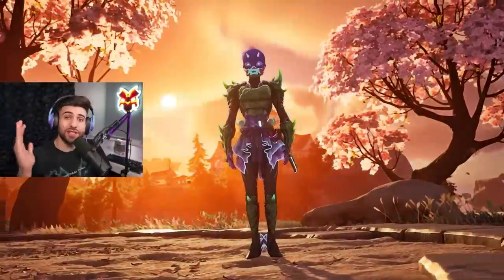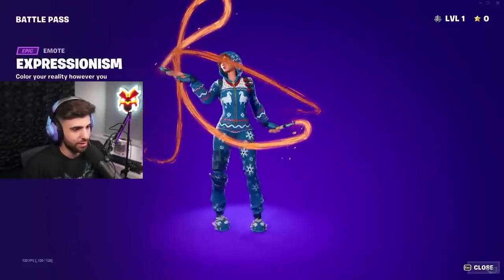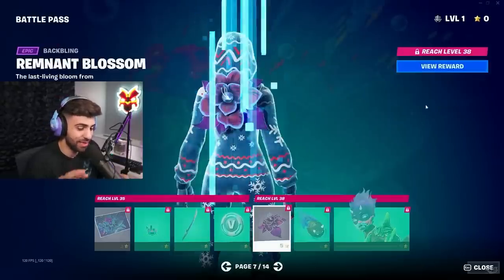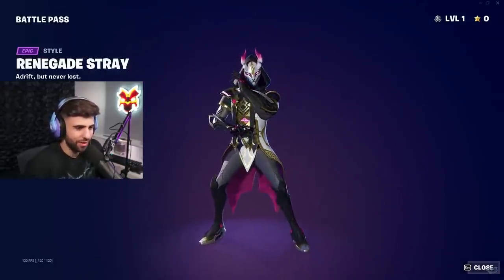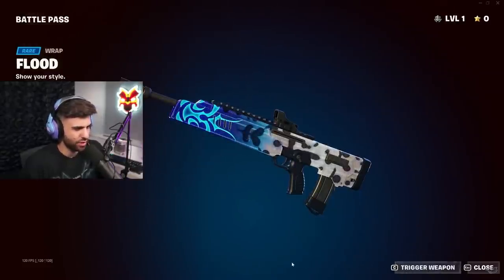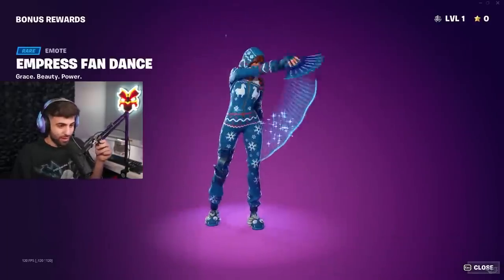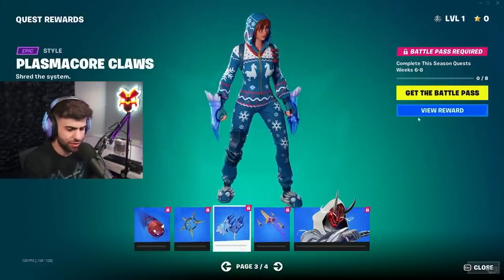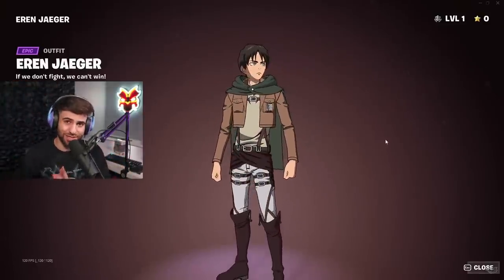Fortnite Season 2 BATTLEPASS Review! (TIER 100)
Season 2's Battlepass is INSANE!

🌟 Socials 🌟

Hey everyone it’s SypherPK, and Welcome back to another fortnite battle royale vid in Fortnite Chapter 4! I try to keep these vids as clean and family friendly as possible. Hope you enjoy!